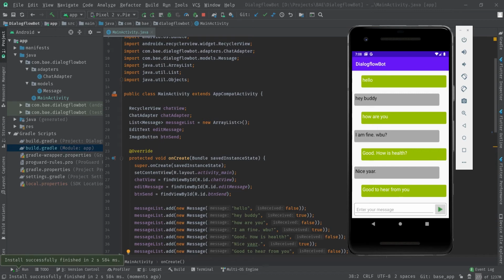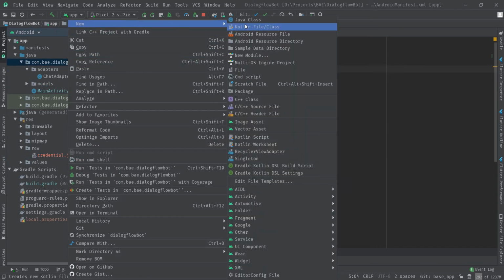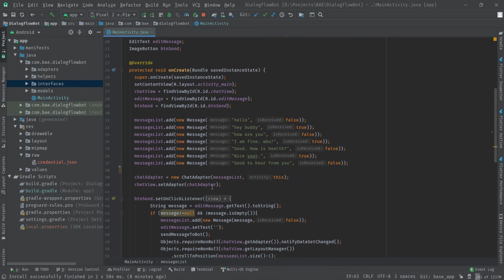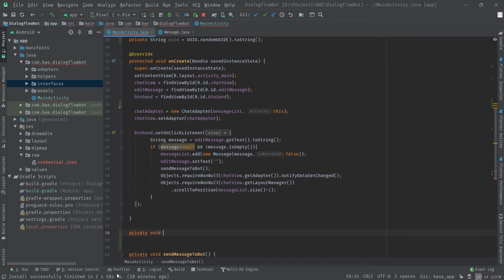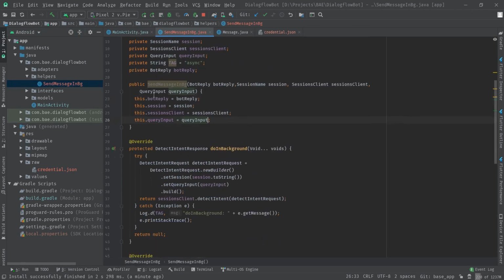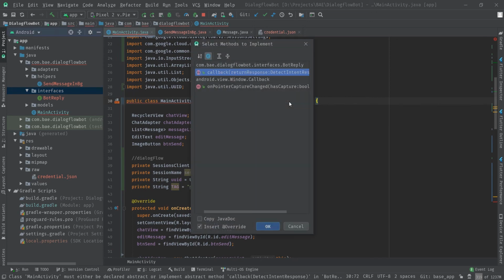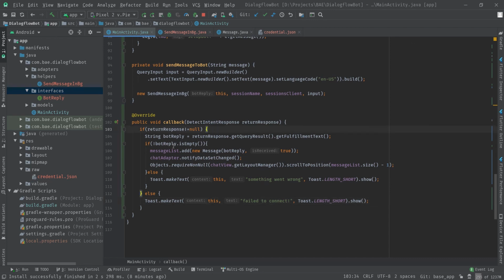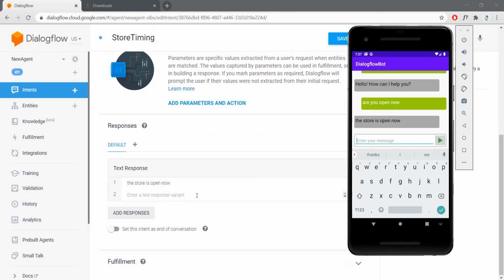How to integrate Dialogflow into Android app | Part-2| Android App Integration| BeingAverageEngineer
In this second video of my Dialogflow tutorial series, I have explained the process of integrating Dialogflow into your Native Android Application. This video series focuses on creating and customizing a chatbot using Dialogflow and integrating it into your android application.

Base app link :
Use the same link above and check out the "base_app" branch